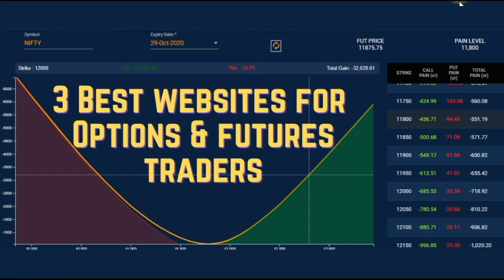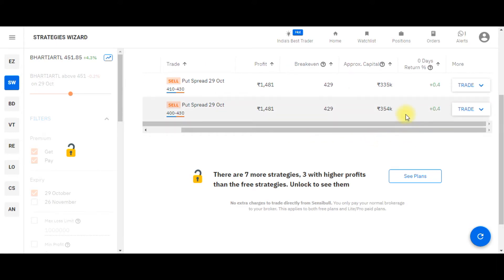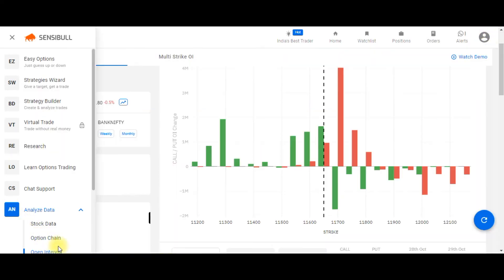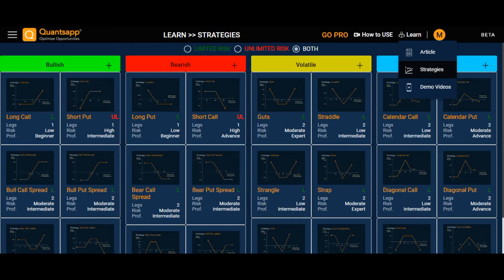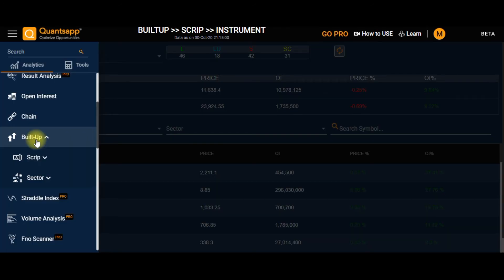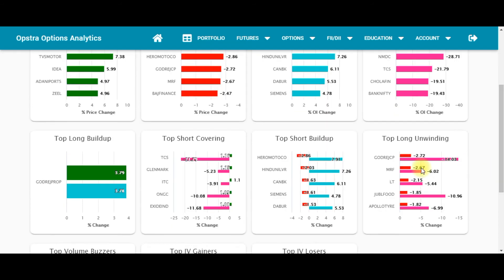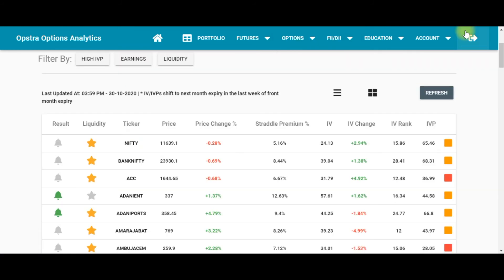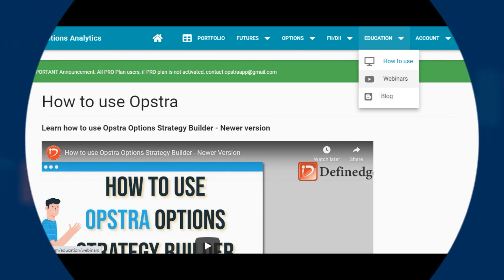How to find IV Percentile | IV Rank | max pain | option chain | putcall ratio - Indian stock market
How to find IV percentile | IV Rank | max pain | option chain
This video is about 3 the Best websites for options and futures traders, Explained Best tools and scanners for Indian option and futures traders, these tools will help both nifty, bank nifty options and futures traders and also stock you can use for stock options and futures trading as well.
Tools you can find in these websites are
sensibull vs Opstra vs quantsapp
option chain
iv charts
iv rank
iv percentile
volatility skew
PCR (Put-call ratios)
Max pain
options strategy builder
results calendar
options strategy builder
delta gamma theta vega
implied volatility
options paper trading
option paper trading app India